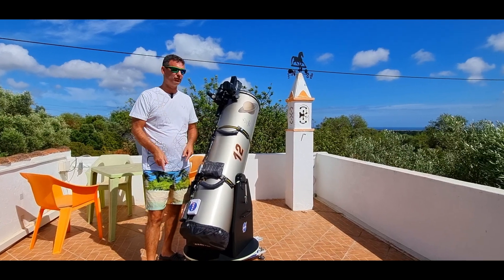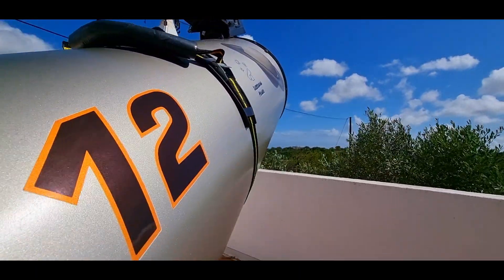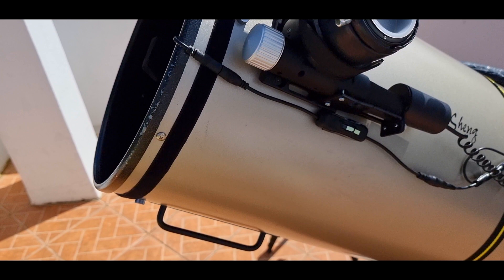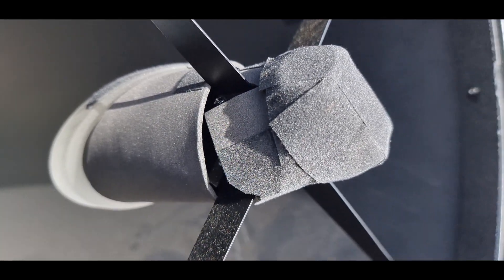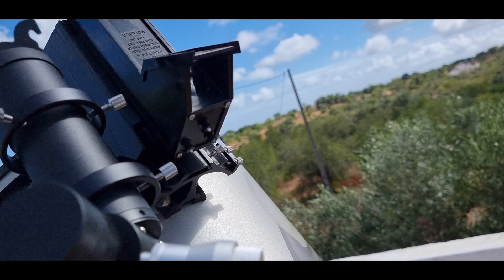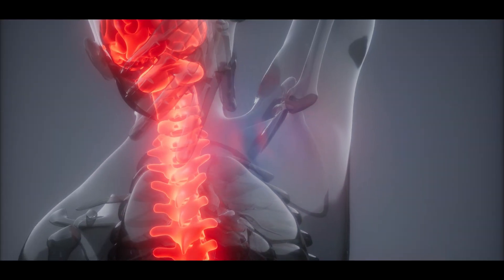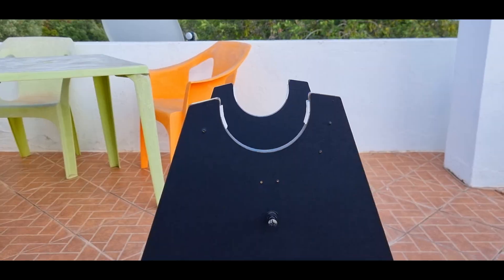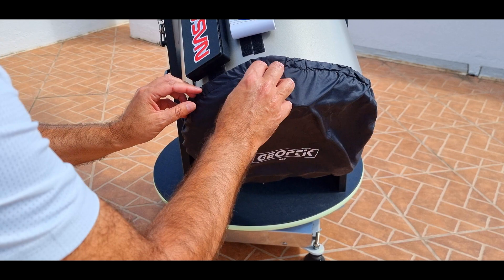30 BEST DOBSONIAN TELESCOPE UPGRADES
Discover the essential guide to taking your Dobsonian telescope to new heights with these 30 must-have upgrades. Whether you're a beginner or an experienced astronomer, this comprehensive resource is designed to help you unlock the full potential of your Dobsonian telescope. From enhancing image clarity and improving stability to optimizing usability and expanding functionality, these upgrades cover every aspect of your telescope's performance. Learn how to transform your viewing experience with innovative modifications, recommended accessories, and expert tips. Whether you're seeking sharper views of celestial objects, smoother tracking, or enhanced portability, these upgrades are tailored to meet your needs. Join a community of passionate stargazers and elevate your astronomy adventures with these indispensable enhancements for every Dobsonian telescope owner.